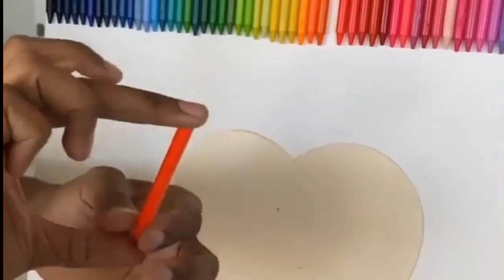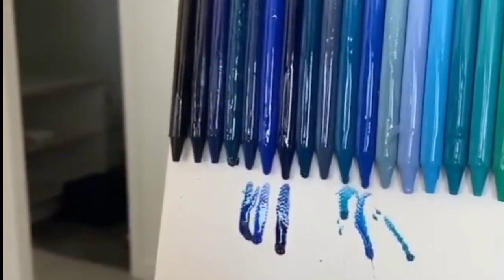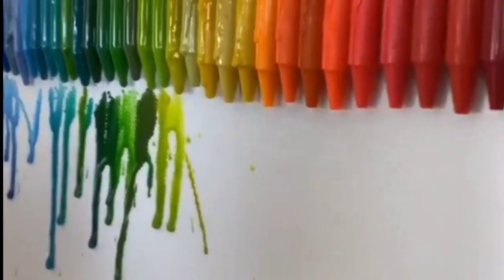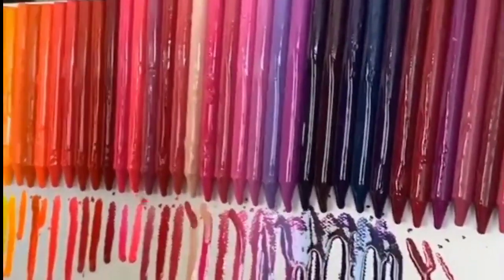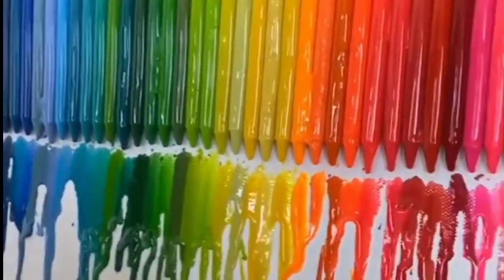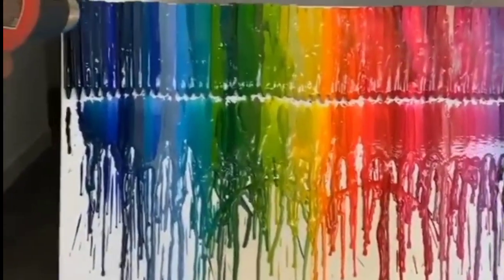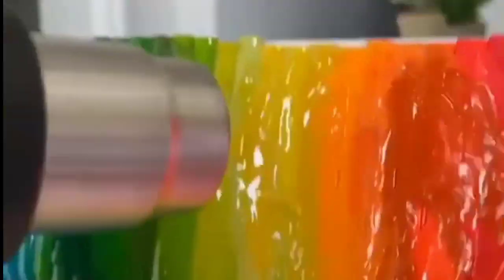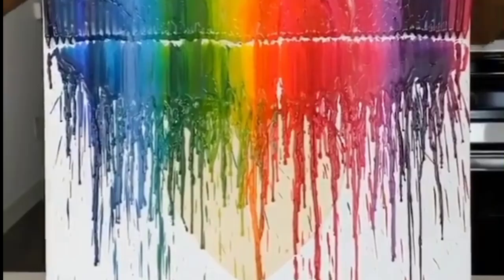Congratulations on your free feature ❤️👏🏻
_mobile_photography______ ‘Watch till the end’
VIDEO CREDITS - @jibrizy ✨

FOLLOW & TAG @_mobile_photography______ , @amar._x & @thetrippinbug (ADMINS) & USE OUR HASHTAGS _mobile_photography______ &
FOR FREE FEATURES IN OUR PAGE DAILY
Share this IGTV y’all!